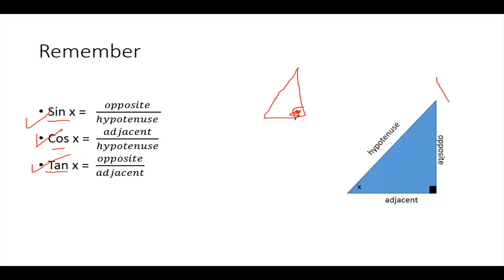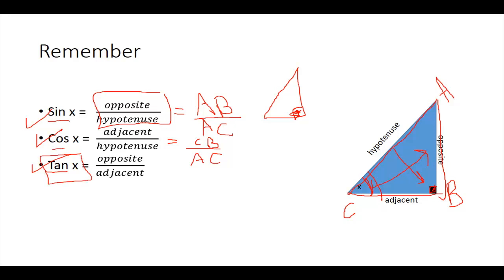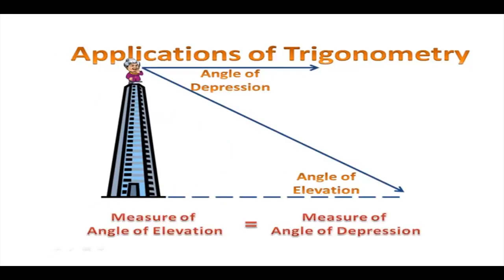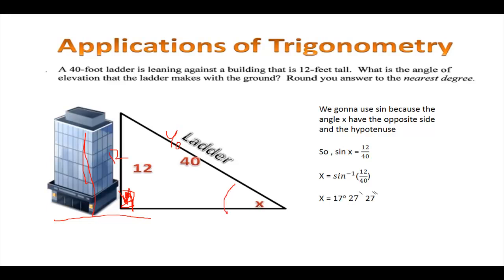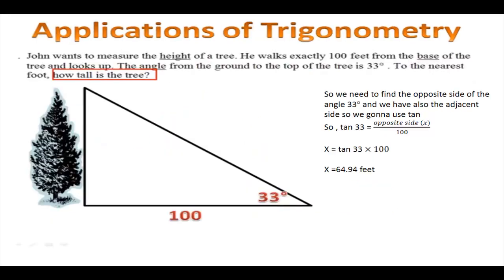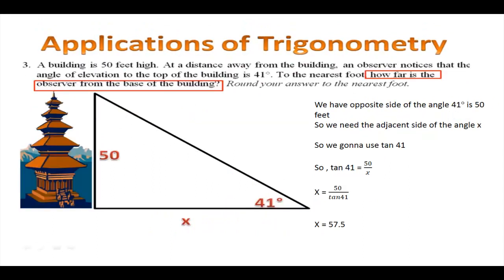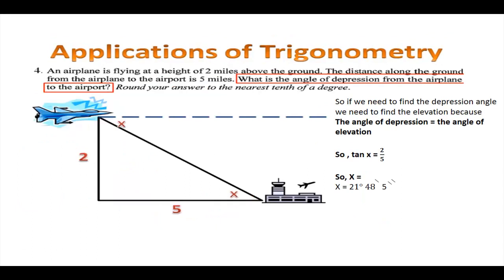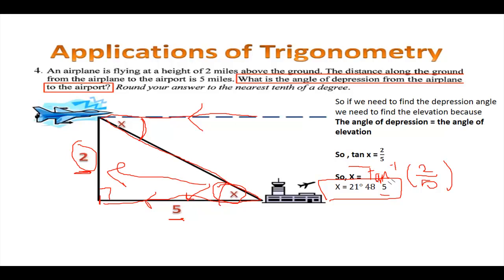Al Waha American Math G10 L2